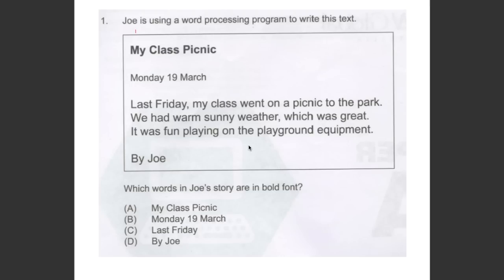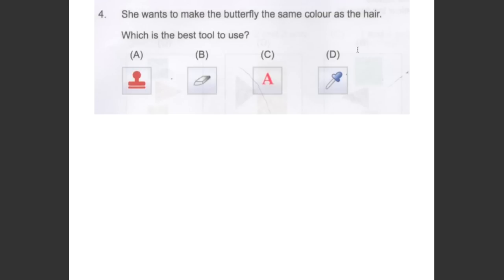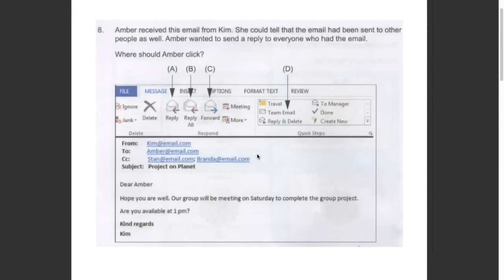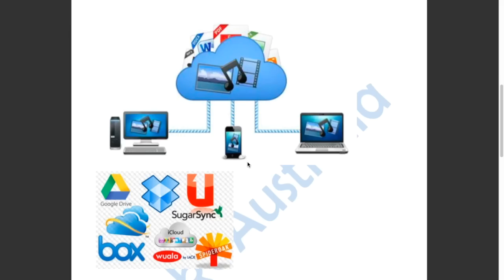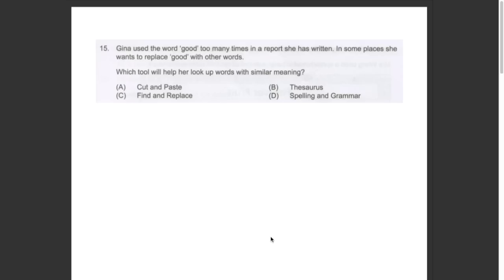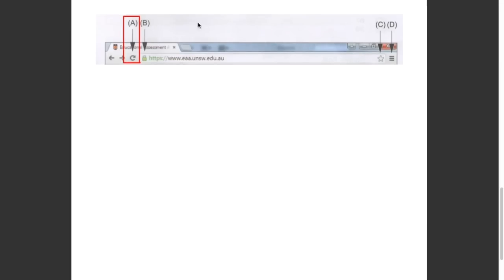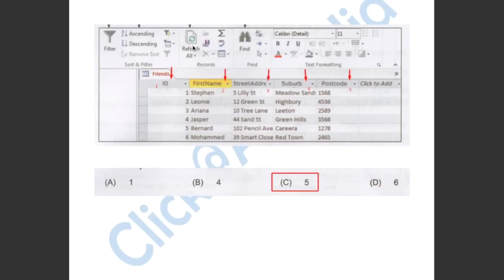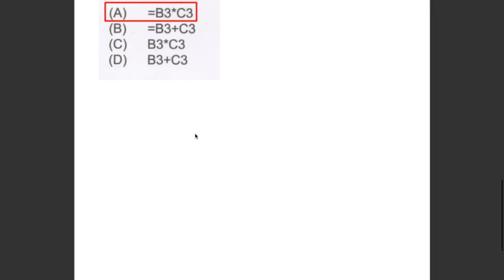ICAS Digital 2016 (Questions 1-24) | The International Competitions and Assessments for Schools